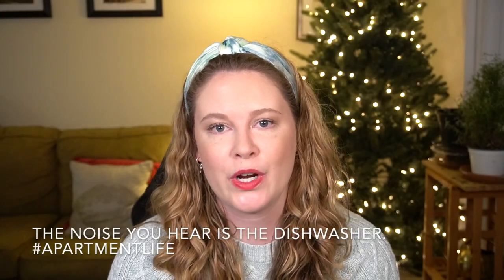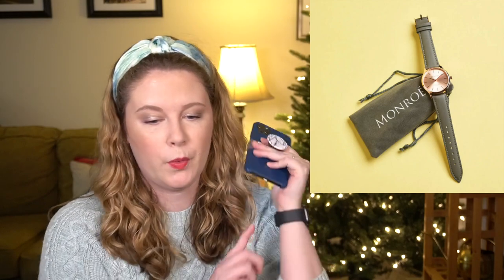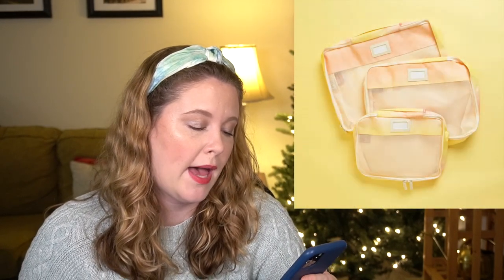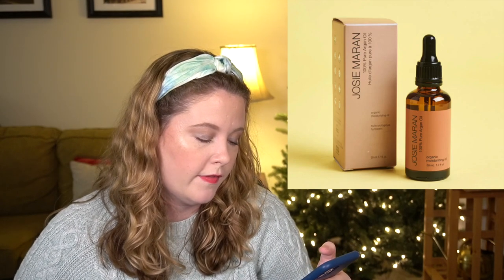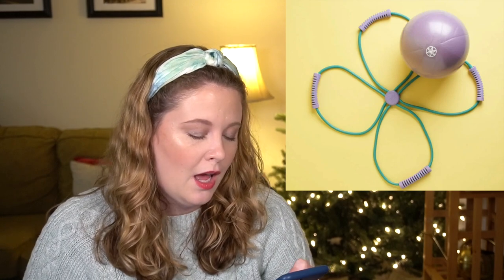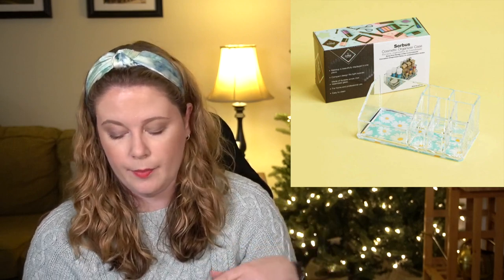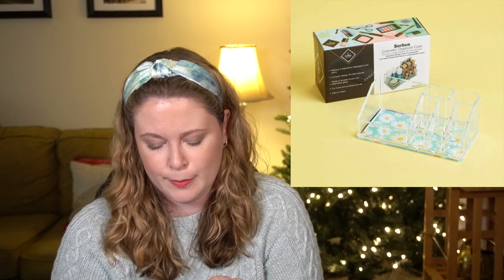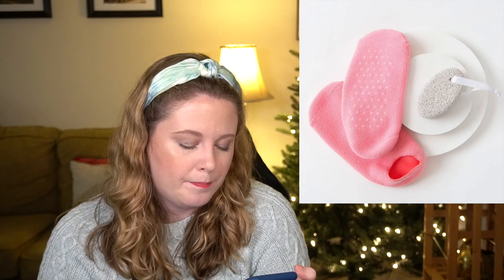FabFitFun Spring 2021 Customization Choices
★ Timestamps ★

Intro - 0:00
Customization 1 - 1:28
Customization 2 - 10:23
Customization 3 - 16:51
Customization 4 - 20:00
Customization 5 - 24:21
Customization 6 - 28:27
Customization 7 - 30:58
Customization 8 - 32:48

★ YouTubers Mentioned ★